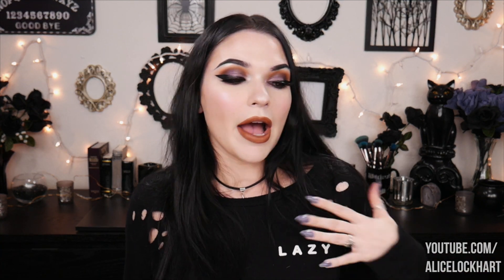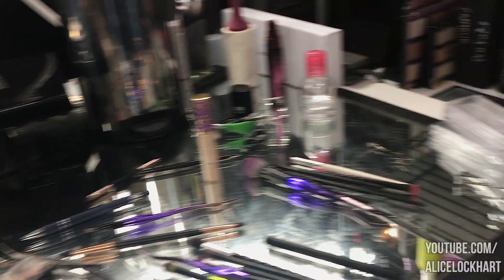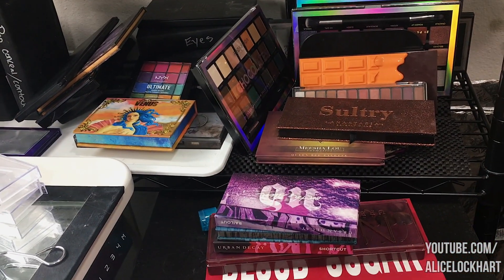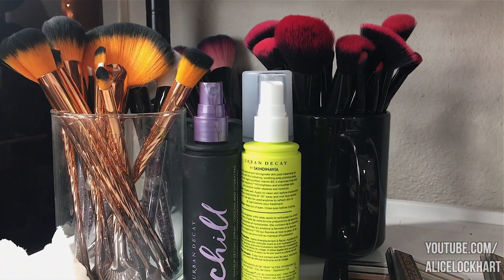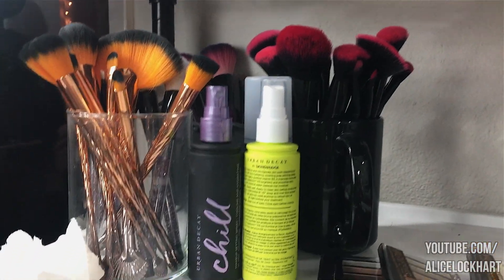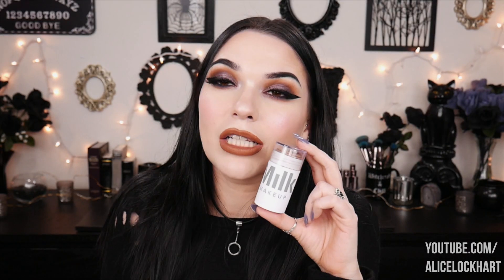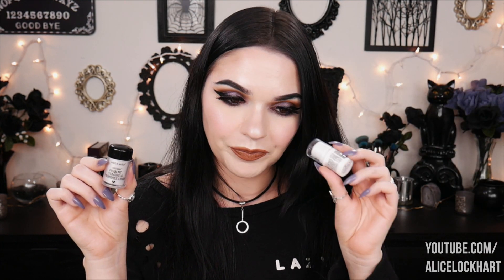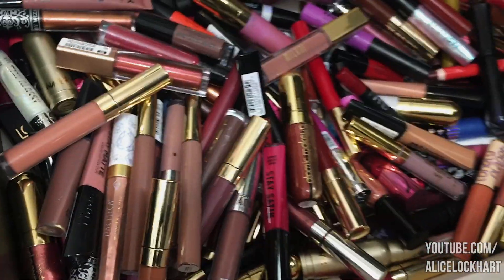My Makeup Holy Grails!!!!!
BEST MAKEUP PRODUCTS OF THE ENTIRE YEAR!!

Here is a chatty video going over allllll the makeup that loved throughout the past year and kept reaching for not only during filming, but also during every day makeup days!

P R O D U C T S used/mentioned
(If there's anything I forgot just drop me a comment!)

- Profusion Cosmetics Siennas Eyeshadow Palette and Brush
- Jeffree Star BLOOD SUGAR PALETTE
- Anastasia Beverly Hills Sultry Eyeshadow palette

BROWS
- Kat Von D 24-Hour Super Brow
- Anastasia Beverly Hills Dipbrow Pomade

EYELINER
- VASANTI Kajal Waterline Eyeliner
- Rimmel Exaggerate Eye Definer
- Mellow Cosmetics Precision Pen Eyeliner

MASCARA
- Benefit Cosmetics BADgal BANG!

FOUNDATION
- Dermacol Makeup Cover Foundation
- Milk Makeup Blur Liquid Matte Foundation
- CYO Lifeproof Foundation

CONCEALER
- Tarte Shape Tape Concealer
- Milk Makeup Flex Concealer

CONTOUR
- Milk Makeup Matte Bronzer

POWDER
- RCMA No Color Powder
- Kristofer Buckle Translucent powder

BLUSH
- 10 color blush palette
-Wet N Wild Blush Color Icon Blush "Apricot in the middle & "Mellow Wine"

HIGHLIGHT
- L.A. Colors - Tinted Cheek & Lips - Frosted
- Wet N Wild "You're my boo" loose pigment
- Wet N Wild "Moon Tears" MegaGlo Loose Highlighting Powder (sold out but this is a dupe
-Jeffree Star "Ice Cold" Skin Frost
-Mehron Makeup Cool Highlight Palette

LIPS
- Rimmel Stay Satin Lippies

TOOLS
- Brush cleaner thingie

📱LET'S BE INTERNET BESTIES! 📱

(lots of my jewelry, makeup brushes, & accessories are available here!)

💸DISCOUNT C O D E S 💸

✖️ SIGMA Beauty (pro makeup & brushes)
-- Save 10% with $ code: ALICEL

✖️ PROFUSION Cosmetics (bomb affordable makeup)
-- Save 20% with $ code: ALICE20

🎁WISHLIST 🎁
Contribute to my channel; or just get me a lil' somethin' somthin' to open on my insta stories!

🎵MUSIC
Inevitable by Diamond Ortiz

Some but not all of the products I use are sent to me for free (pr)
Some but not all of the links and codes found on my youtube are affiliate (which means I make a small comission if you make a purchase)  Feel free to use them, or not! I still love sharing discounts with you guys even if there's no coin in it for me.